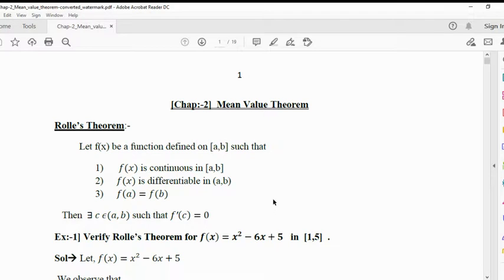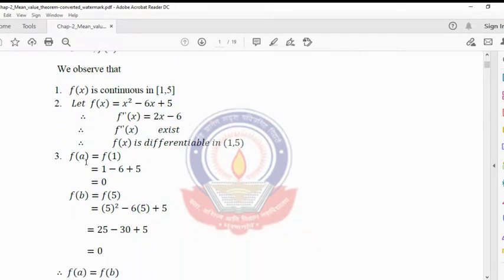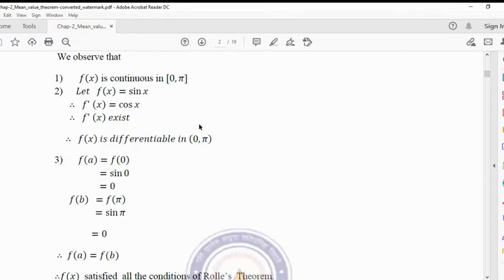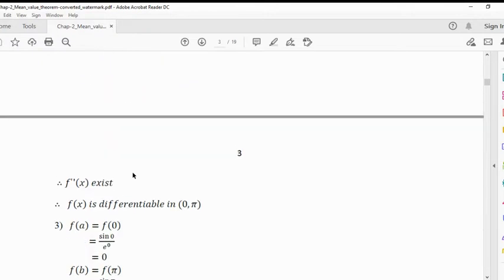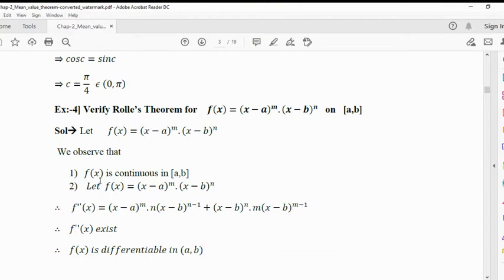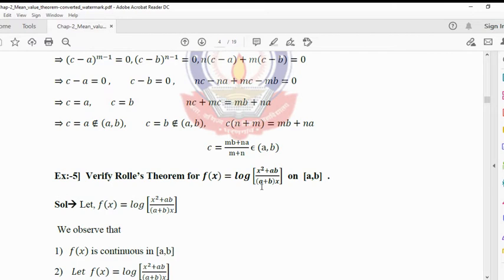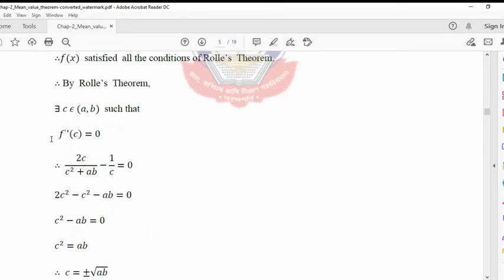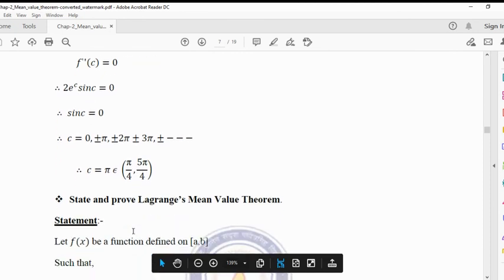F.Y.B.Sc Calculus Chapter No 2 Rolle's Theorem